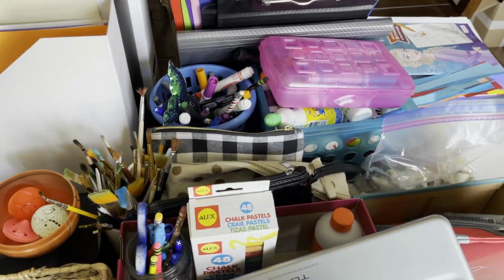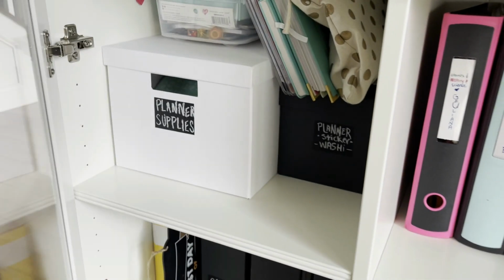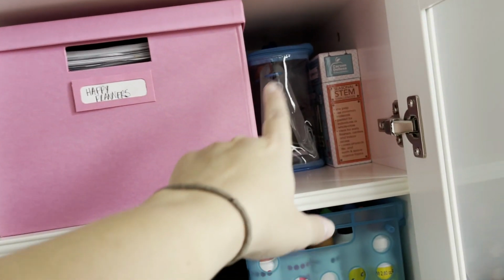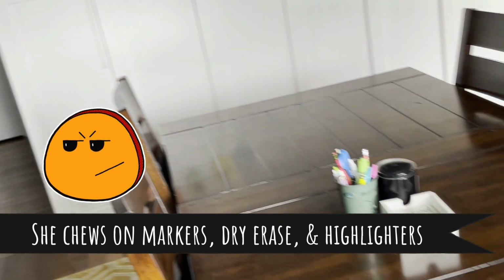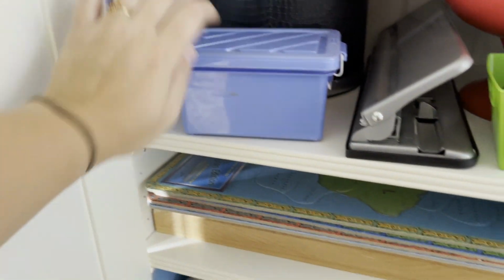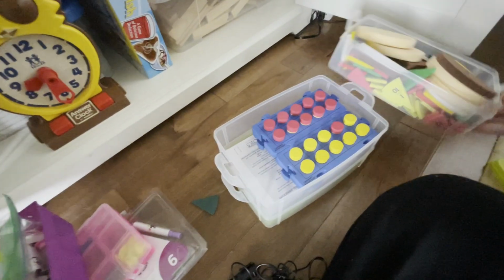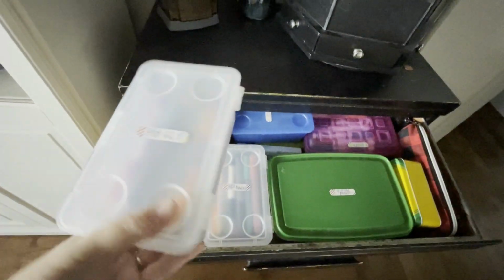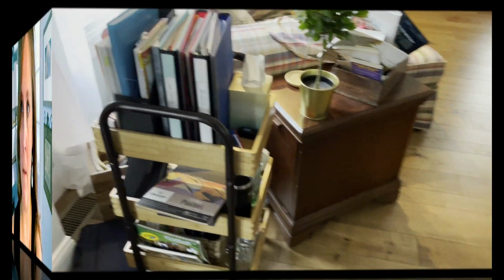ORGANIZE your Homeschool SUPPLIES so you can find them quickly! Organization containers, iDEAS+++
How to organize the homeschool supplies to find them when we need them?
When you become a homeschool mom, you soon realize that this homeschool comes with more than just books!  And after a few year, or maybe several kids, you need an organizational systems to help you keep all the homeschool supplies organized so that you can find what you need when you need it!
In this video, I'm going to share how I organize my homeschool supplies, where I got some of my homeschool supplies and homeschool organizational containers:  spoiler alert, many of my organizational containers and furniture came from IKEA.  I like to shop IKEA for homeschool organization, for sure!  I also get a lot at Dollar Tree.  So you'll see what all the cool organizational containers are for that.  And maybe you'll also get some more ideas for "essential homeschool supplies" or just some ideas for things you'd like to add into your homeschool.
KIWI/ TINKER CRATE SUBSCRIPTION:
Sooo many different cool subscription boxes to check out!

LINKS TO HOMESCHOOL SUPPLIES:
Not IKEA, but some great INEXPENSIVE magazine files
Chalkboard Tape Roll
1st day of school/last day of school sign
Teacher Toolbox
Post it tabs (for planners or binders): white tabs
Metallic tabs
Extra large clips
Silly Sentence game
Spelling Power activity cards
Dry Erase pockets
Avery Binder Dividers
Number bond flashcards (triangle -3 pt)) Add/Subtract
Number bond flashcards (triangle -3 pt) Mult/Divide
Fraction manipulative (circle and line)
10 frame - foam
Place value discs
Pencil Sharpener
Frixion highlighters
Spinner organizer: from Hobby Lobby
THINGS game
SOHO Chalk Pastels

LIFE & HOME MANAGEMENT PLANNER:
PASSIONATE PENNY PINCHER PLANNER:

THRIFTBOOKS!
Thriftbooks sells both new AND used books and has a great rewards program when you sign up! It’s my 1st stop bookstore!

MASTERBOOKS:
Checkout products here!  We love Masterbooks & all Answers in Genesis products!

Video editing software I use:
FILMORA:

Lifeplanner I use:
ERIN CONDREN: